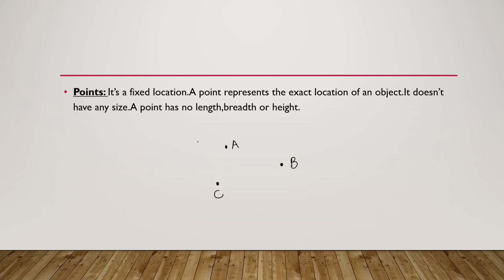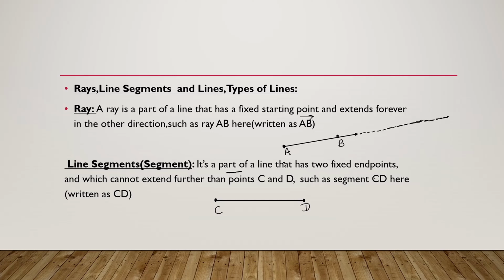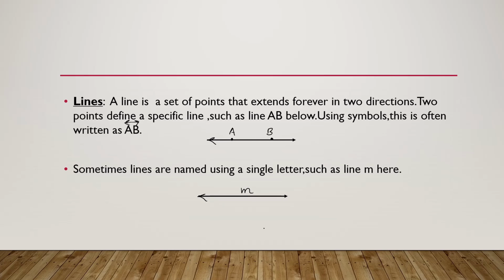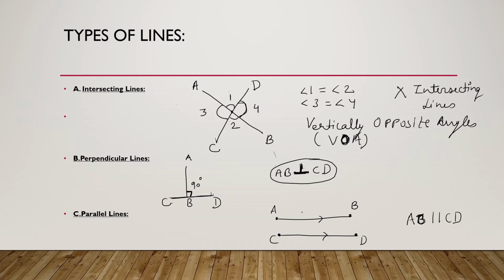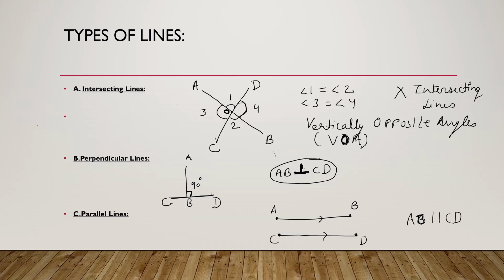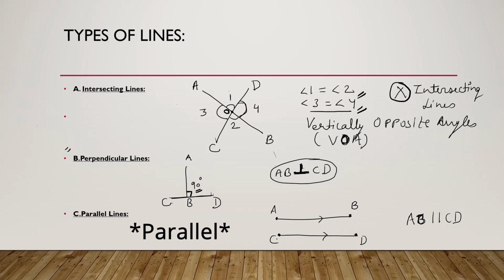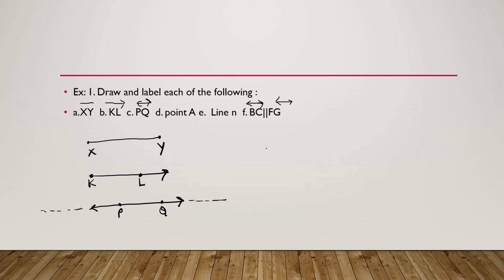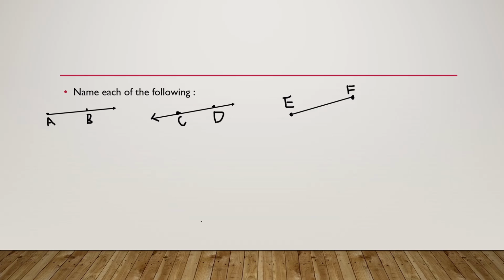lines, Rays, Line Segments and types of Lines (Class 6)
This video explains about the Lines and types of Lines for class 6.